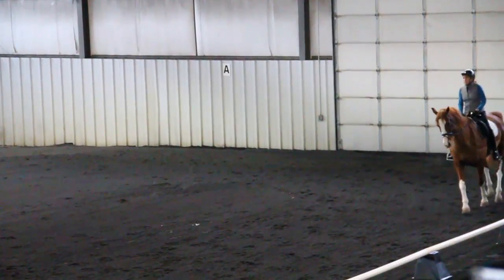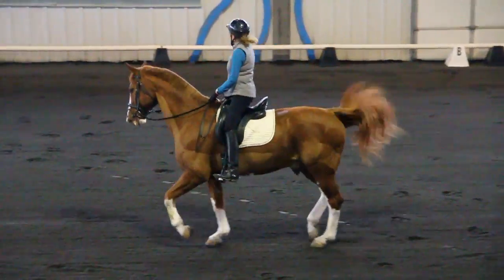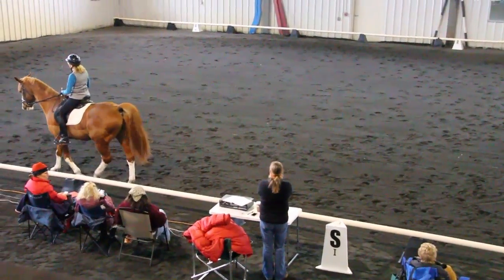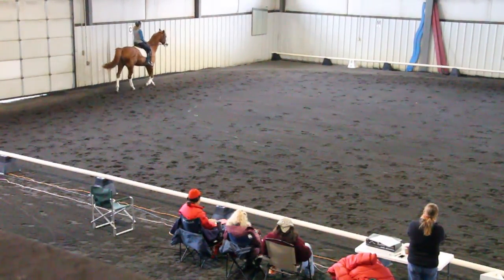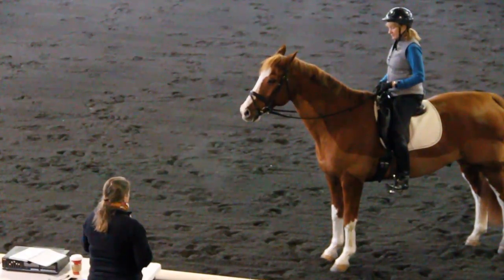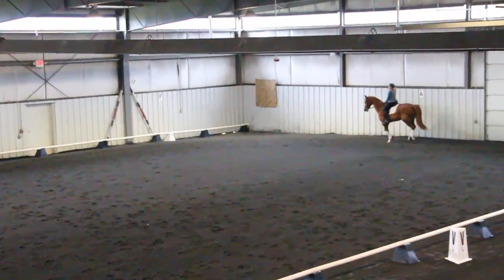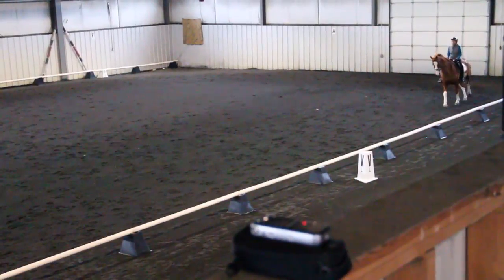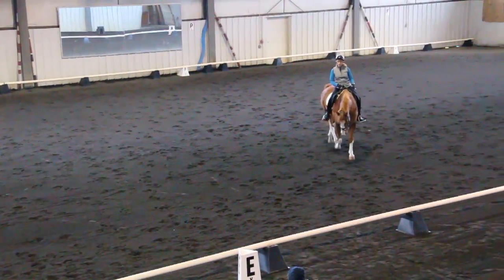MDA Freestyle Clinic - Dancing With Your Horse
Lost World Farms - Brady